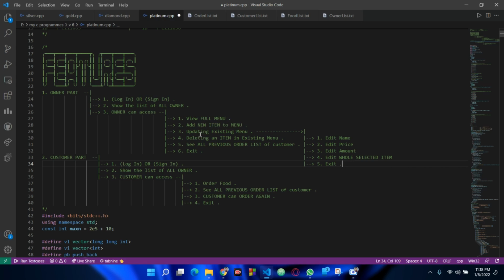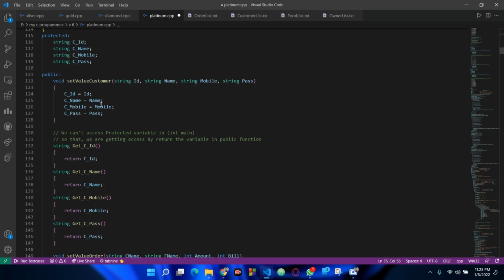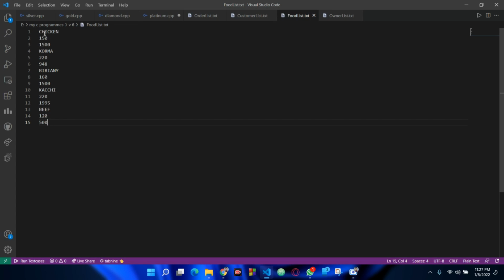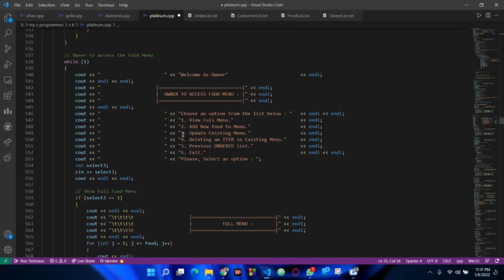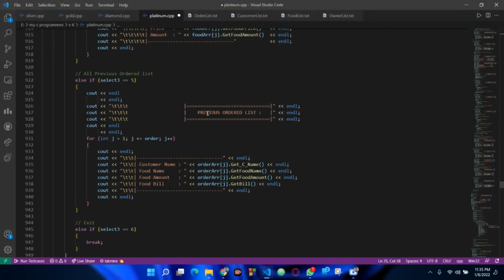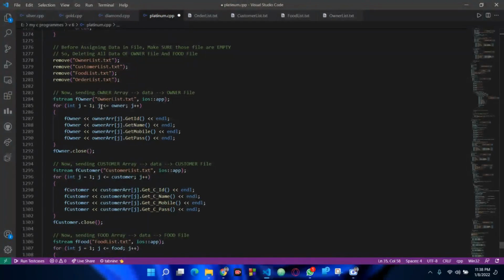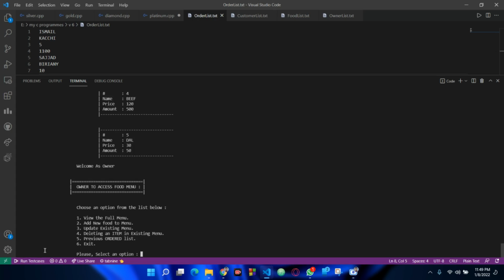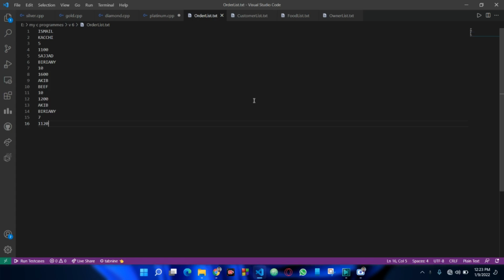Whole CONSOLE Project "TEAM NAMELESS"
Member 1 :
Name    :   Afif Hossain Irfan
Id           :  C211005

Member 2 :
Name     :  Md. Jahidul Islam Supto
Id            :  C211038

This Project is done by CONSOLE. Not in QT .
We are working on this Project in QT.
HOPE that, We will Present the Project on Presentation Day.